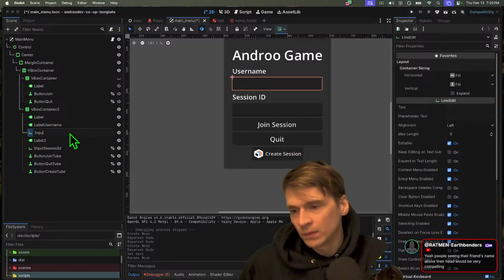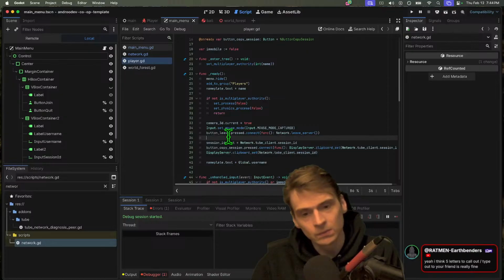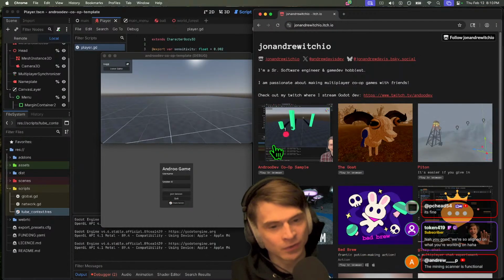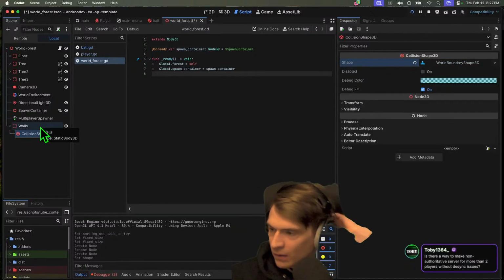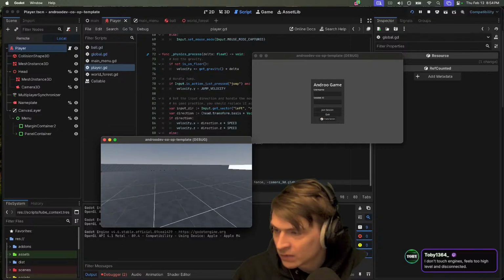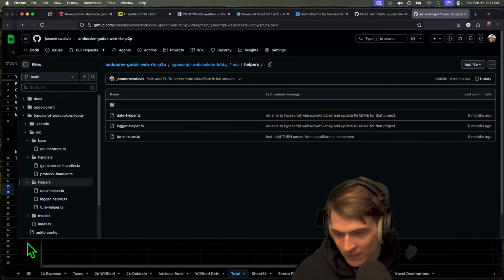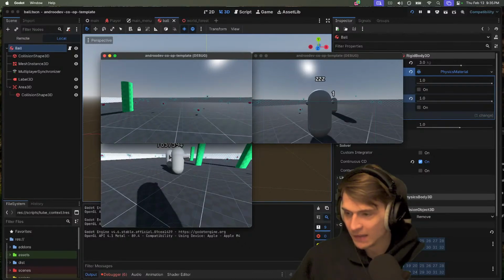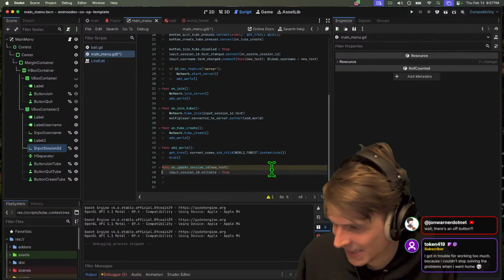🔴 Live: Q&A for multiplayer game dev in Godot 🔴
Godot game development focused on multiplayer. Check out my tutorials or ask questions on my live stream!